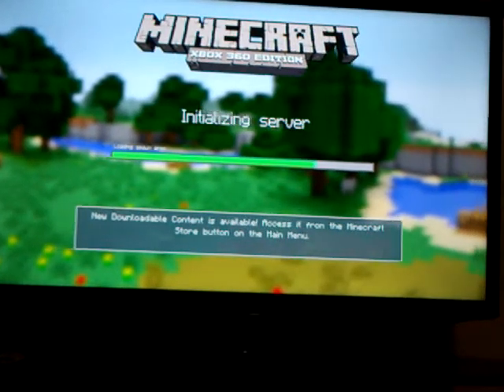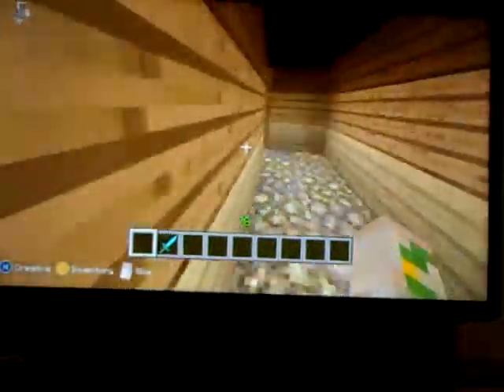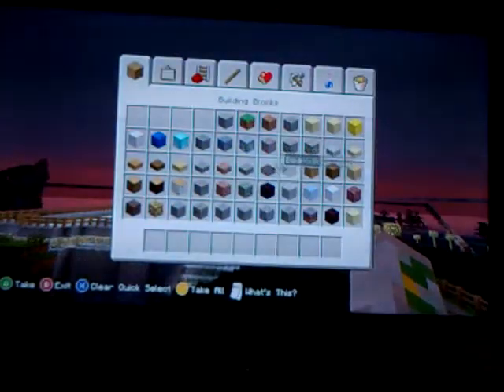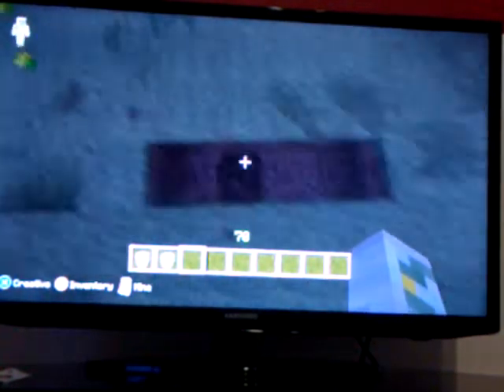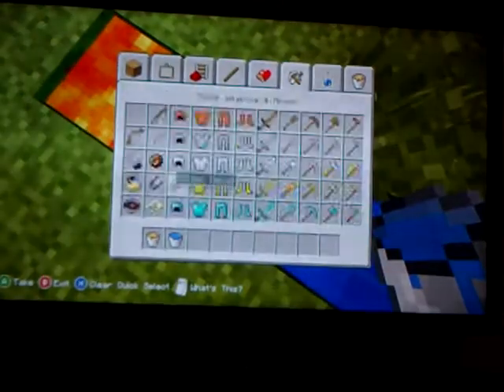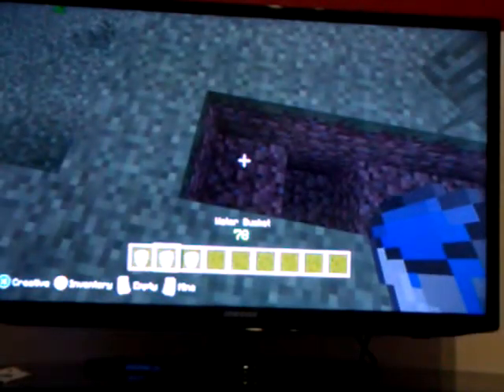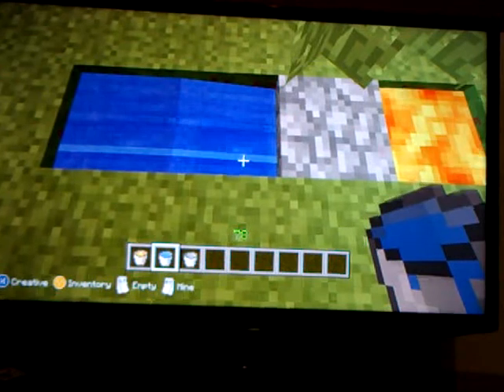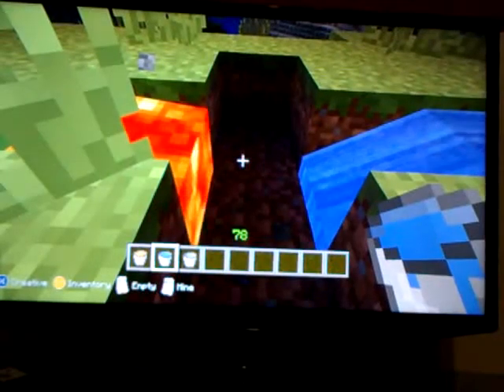How to make a cobble stone genarator minecraft